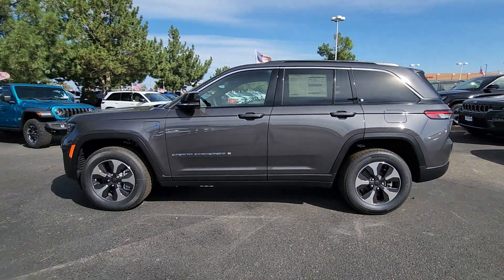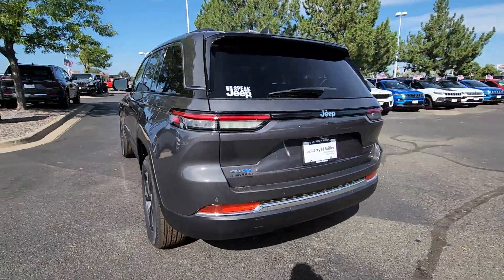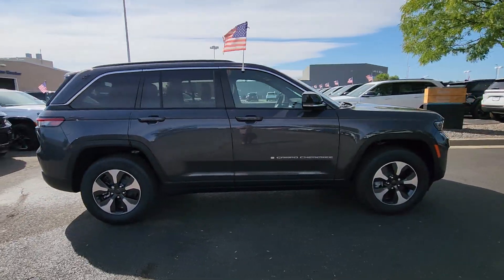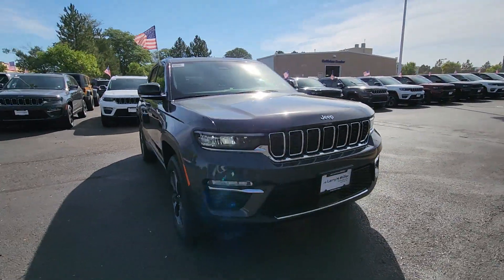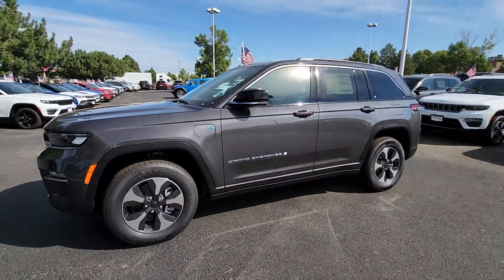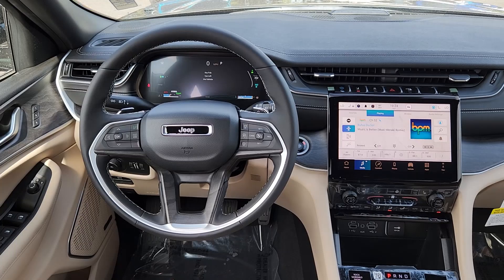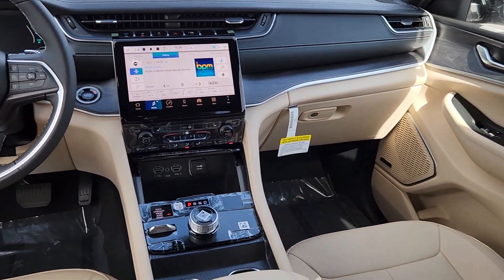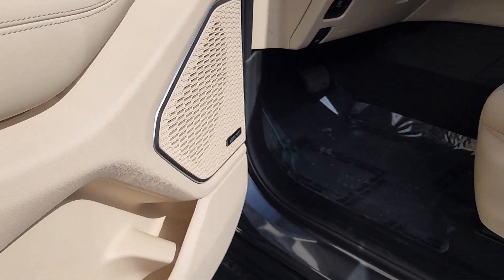2024 Jeep Grand_Cherokee_4xe LIMI4XE Denver, Aurora, Centennial, Commerce City, Littleton CO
New 2024 Jeep Grand_Cherokee_4xe LIMI4XE available at Larry H Miller Colorado Jeep located in 350 S Havana St, Havana, CO, 80012.
Stock#: DCJ240758 - VIN#: 1C4RJYB67RC253395

Servicing the Denver, Aurora, Centennial, Commerce City, Littleton area.

Please mention the stock# DCJ240758 when you contact the dealership for this vehicle.

Get a feel for the  2024  JEEP Grand Cherokee. The Jeep Grand Cherokee: The stylish all-terrain SUV that blends comfort, high-performance and rugged capability. These are just some of the great options this vehicle comes with: Heated Steering Wheel
, Pre-Collision System, Intelligent Auto on/off High Beams, Lane Departure Warning, Panoramic Roof, Navigation System, Sun/Moonroof, Keyless Entry, Back-Up Camera, Keyless Start. You don't have to sacrifice comfort to get all-terrain capability. Drive the Grand Cherokee.